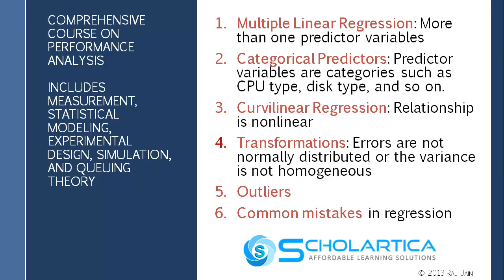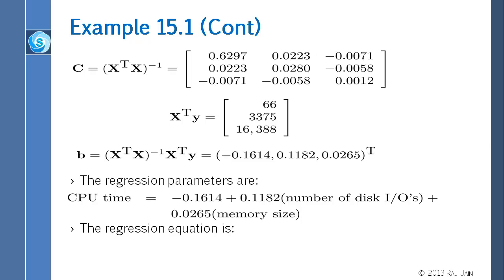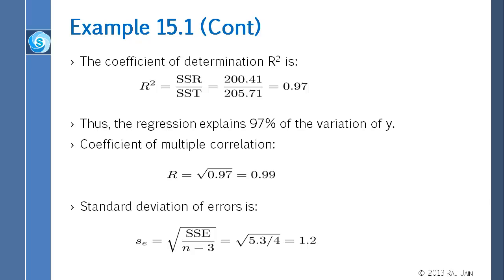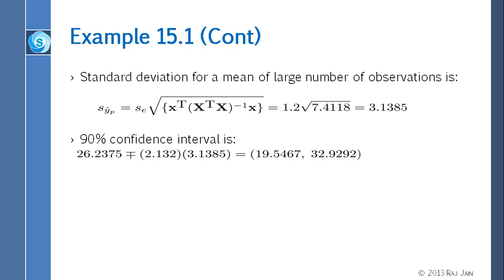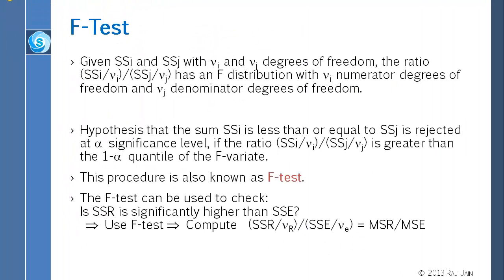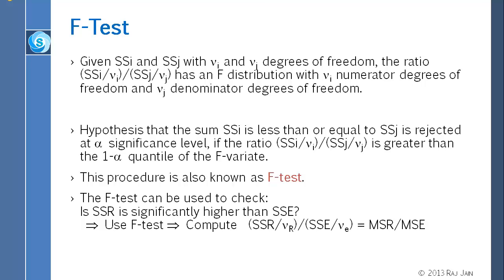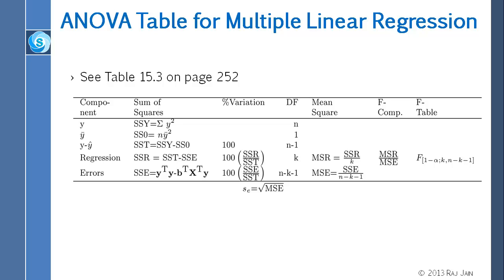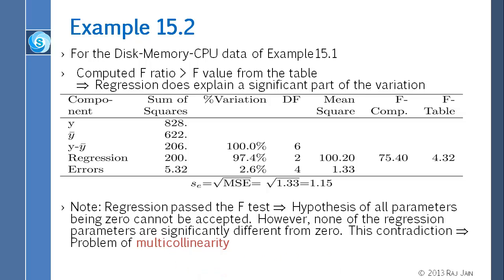Other Regression Models: Part 1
Multiple Linear Regression: More than one predictor variables
Categorical Predictors: Predictor variables are categories such as CPU type, disk type, and so on.
Curvilinear Regression: Relationship is nonlinear
Transformations: Errors are not normally distributed or the variance is not homogeneous
Outliers
Common mistakes in regression